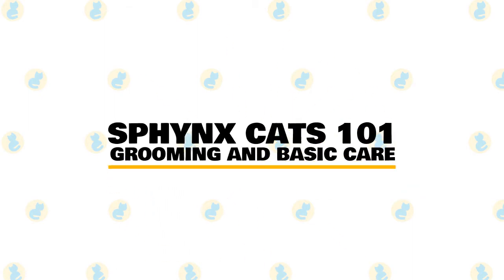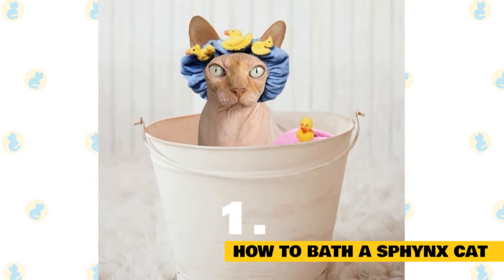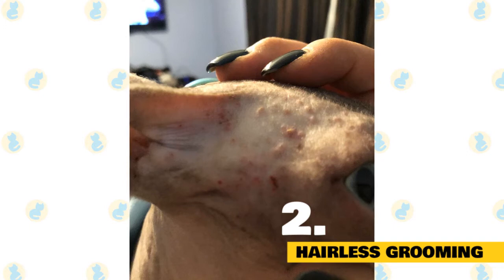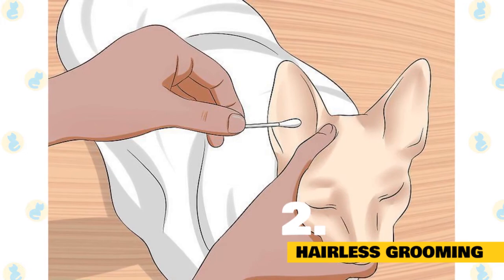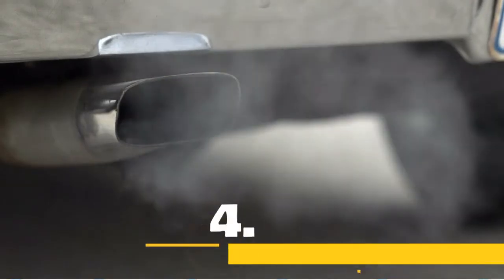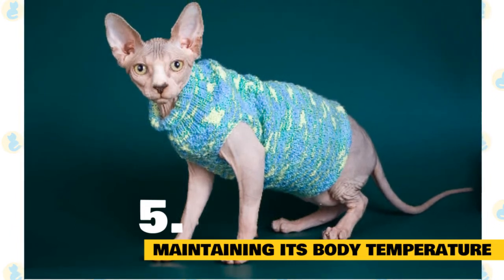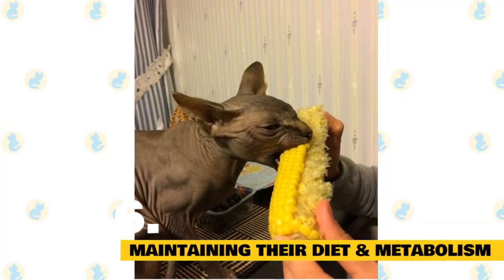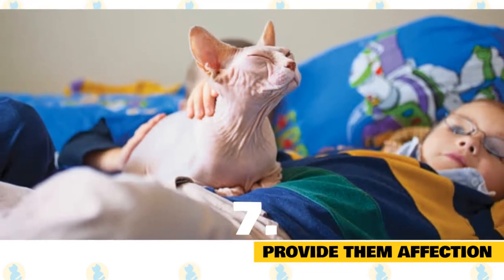Sphynx Cat 101 : Grooming and Care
In today's video, we are going to help you work your way on grooming, and taking care of your Sphynx cat.

How to bathe a Sphynx cat.
The first thing you should know about caring for a sphynx cat is that they need frequent baths. Fur helps separate oils and sweat from the skin of other animals. Because of their lack of fur, Sphynx cats have incredibly oily and sweaty skin. This means this breed needs weekly baths to maintain healthy and clean skin. Use warm, but not hot water, and a medicated pet shampoo without a powerful scent. You can also reach out to your vet for more specific recommendations.

When bathing your hairless cat, double-check that you’ve washed out all of the shampoo, as any left over shampoo residue could end up bothering their delicate skin later when it dries. You should also pat your cat completely dry immediately after their bath. You don’t want them getting cold from any leftover moisture.

Hairless cat grooming.
Though hairless cats don’t need their fur brushed, they still need basic cat grooming such as nail clipping, ear cleaning, and acne care. With their exposed skin, they are more prone to build-ups in these specific areas so it’s important to keep your eye on them and groom when needed.

Ear cleaning for hairless cats.
Sphynx cats also don’t have any hair in their ears. This can cause a lot of build up, eventually leading to complete blockage of the ear canal. To clean it, be sure to use a soft cloth or a wet wipe and gently swipe inside your cat’s ears. Cleaning their ears after a bath would be best, because then the wax will have softened.
Clipping the nails on your hairless cat.
Sphynx cats don’t even have hair on their feet. This means they are susceptible to dirt, dust, and any other kind of blockage getting lodged in between their nails. Regularly clipping them helps keep their nails clean. Be sure to use a cat nail clipper, and avoid going too far down on their claws to avoid any injury. If you are unsure, contact your vet and have them show you how to properly clip your cat’s nails.

Acne care for sphynx cats.
Due to direct contact with outside elements, sphynx cats are prone to acne, just like humans. Dirt can build up in their skin and result in blackheads. Cleaning blackheads is vital to avoiding any future skin issues. Scrub the breakout lightly with warm water and a mild antibacterial soap. Ask your vet for any recommendations and avoid using human products that could potentially damage or irritate your cat’s skin.

Maintaining a sphynx cat’s body temperature.
Sphynx are incredibly vulnerable to hot and cold temperatures. Maintaining body temperature for a hairless cat can be challenging for every season and household. One of the reasons sphynx are so cuddly is because they love warming up from your body heat. One way to ensure they stay warm in cold temperatures is to provide plenty of blankets for them to wrap themselves in. You can also provide a heated cat igloo for added warmth.

Some people like to dress their cats up but it’s important to not force this on your cat. Some cats love clothes while others will resist. Pay attention to their behavior when dressing them up. Since their skin is so oily and sweaty, you will need to wash their clothes often.

Sphynx can also overheat quite easily so be sure to provide plenty of cool air on those hot and humid days. Another way that sphynx can keep warm is by their fast metabolism. This means they will need to be fed more frequently to accommodate this quick metabolism. Sphynx are also known to be very open-minded eaters, so as long as you feed them a nutritious meal, your cat will have the necessary diet for their quick metabolism to keep them warm.

What makes the sphynx such a devoted pet is their temperament. Sphynx cats need a ton of affection, socialization, and attention. If you aren’t able to constantly tend to your hairless cat, they may become heartbroken and depressed. An easy way to avoid loneliness in your hairless cat is by giving them a companion. Sphynx aren’t only friendly to their owners, they’re also great with other cats, and make great friends with dogs too.

Sphynx cats are some of the best companions a cat owner could have. But this unbreakable bond does take a bit of work to develop. These tips will help you take care of your hairless companion so you can enjoy many happy years together.